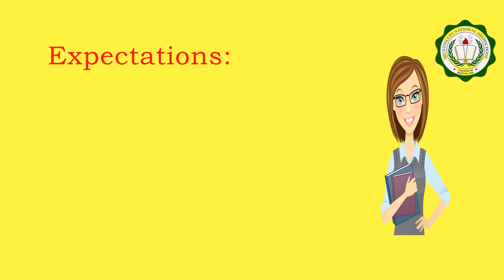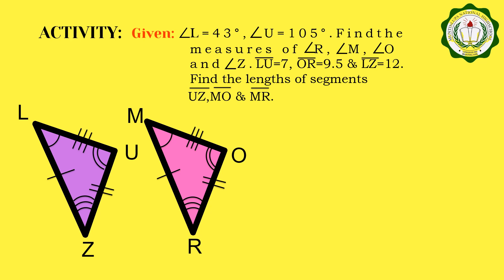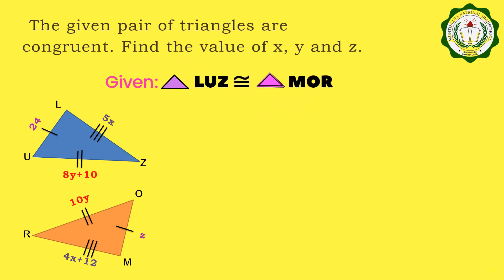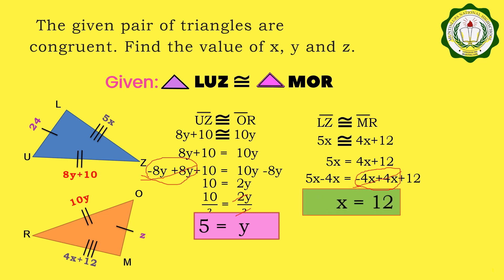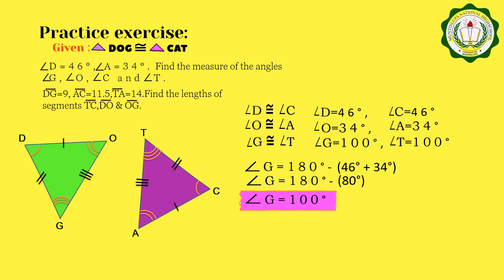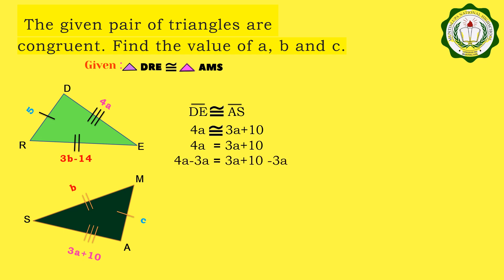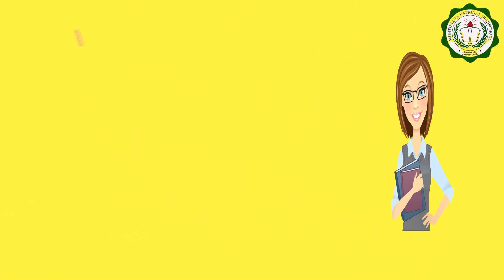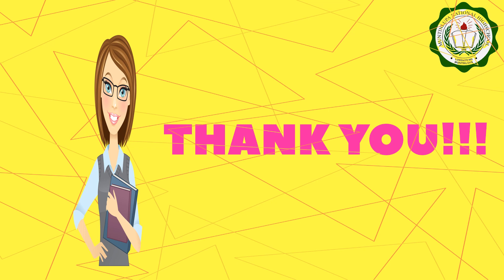Solve Corresponding Parts of Congruent Triangles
Apply the concept of congruent triangles to find the unknown parts of the triangle and Solve for the value of the given variable to determine the measure of the side/angle of congruent triangle.